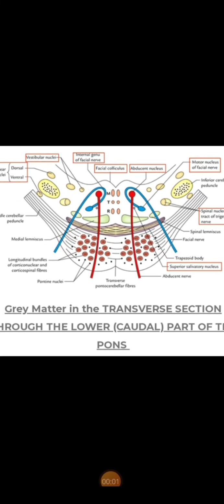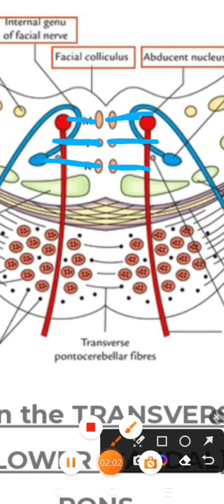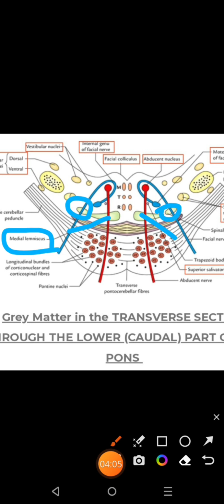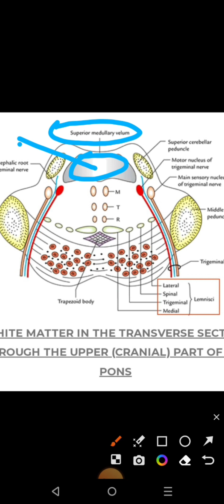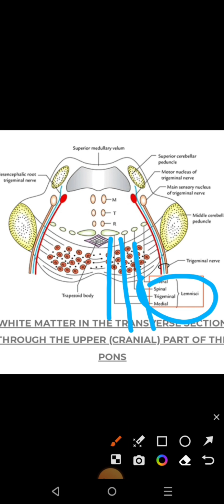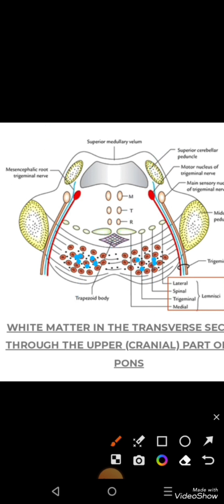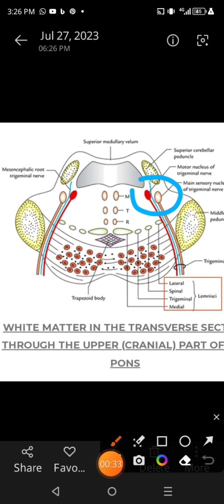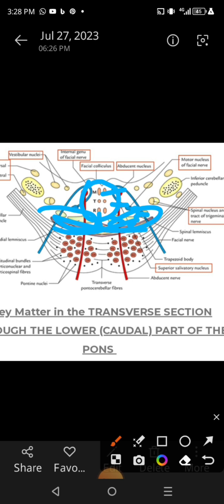The Pons,part 3!!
Pl keep watching this last part 3 of pons!!